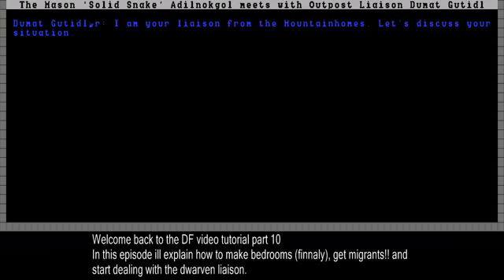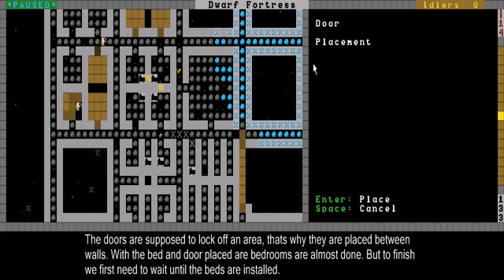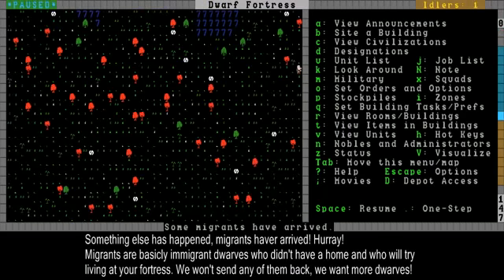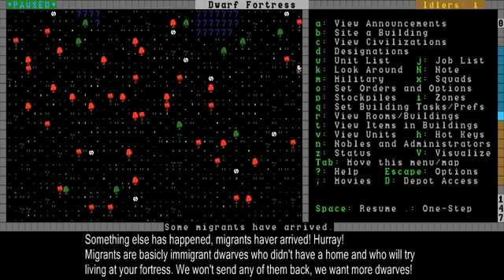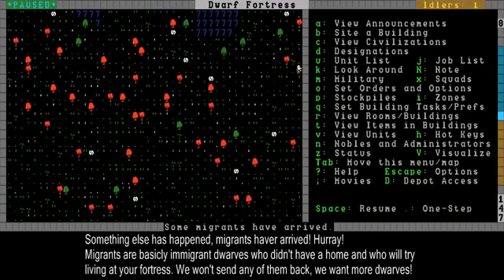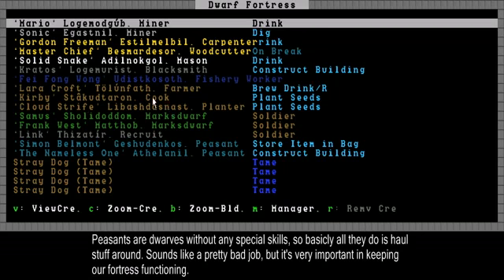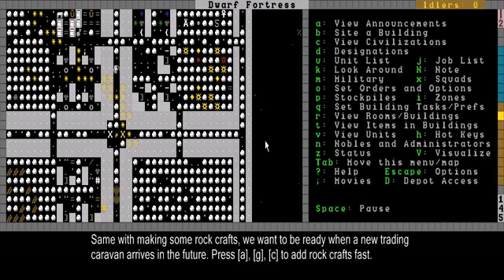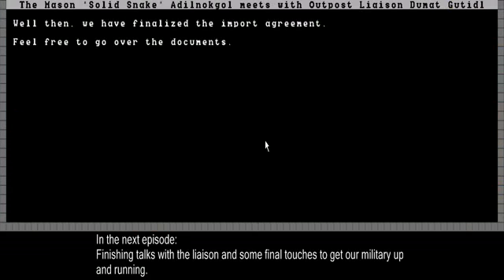Dwarf Fortress ビデオチュートリアル 日本語版 10 移民,軍隊,交易リクエスト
Dwarf Fortress Video Tutorial part 10 - Migrants, Military and Requests with Japanese caption.